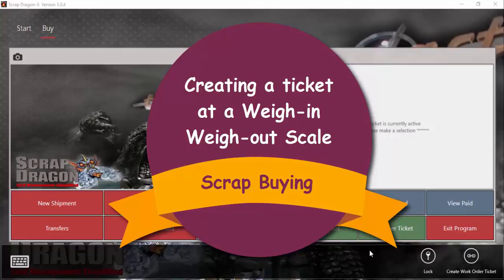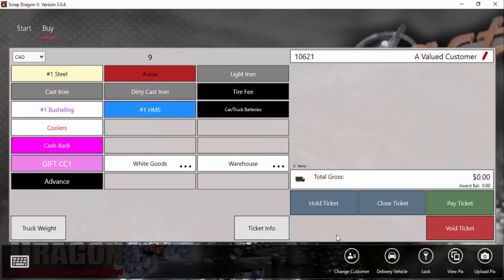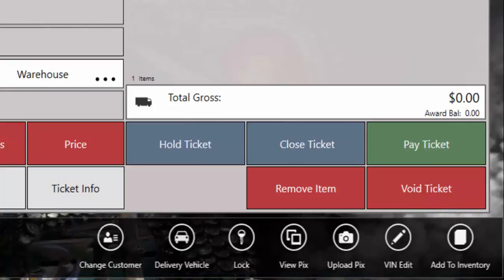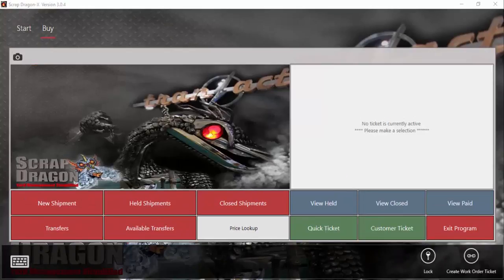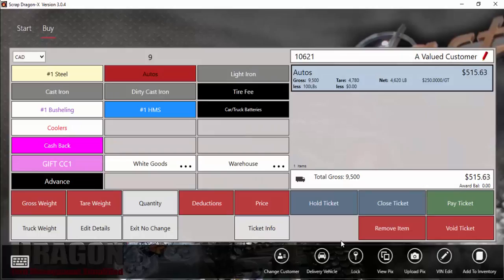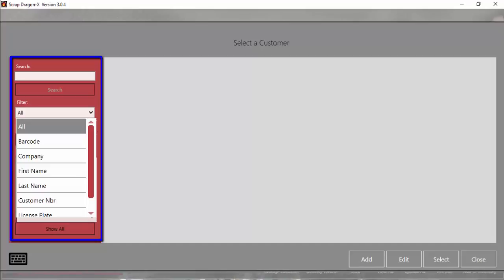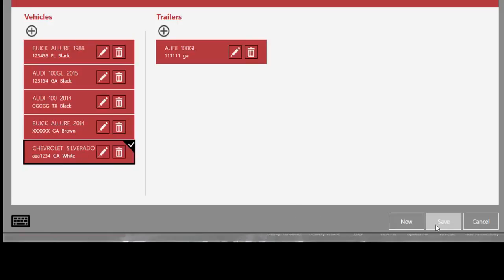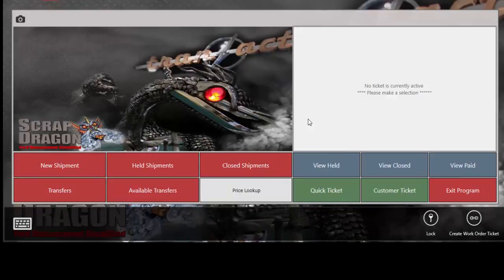Scrap Dragon Xtreme Buying Demo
TranAct - Scrap Dragon offers the most well rounded solutions for scrap yard point of sales, inventory management, ticket imaging, dispatch and invoicing.

We built all our solutions from the “scale-up” taking careful consideration to make sure our users had the best experience possible. Not only do "Mom and Pop" scrap yards love our recycling software and other products, but we also have produced industry leading solutions for multi-yard corporations.

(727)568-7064